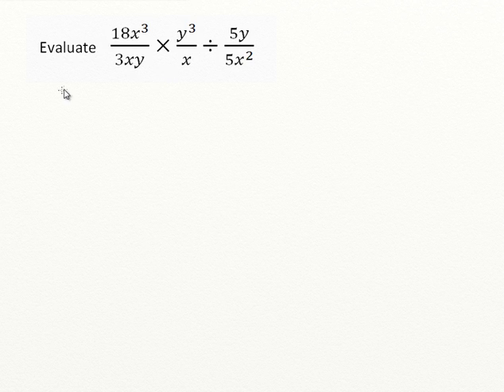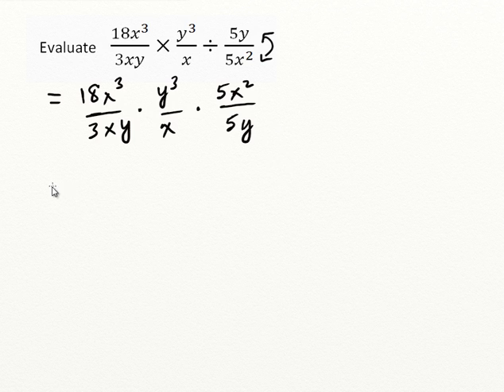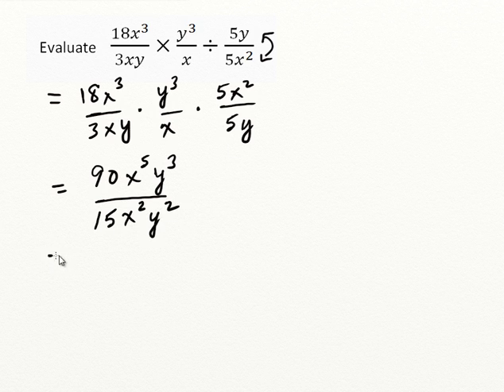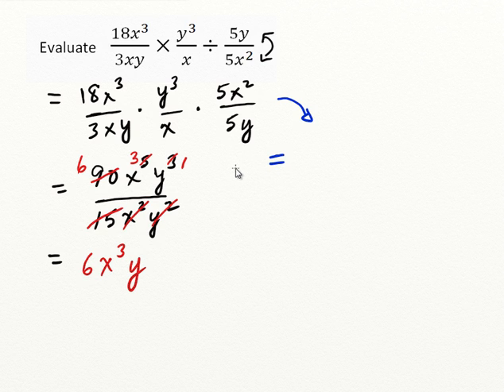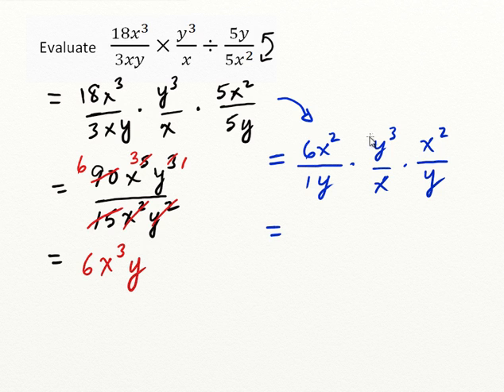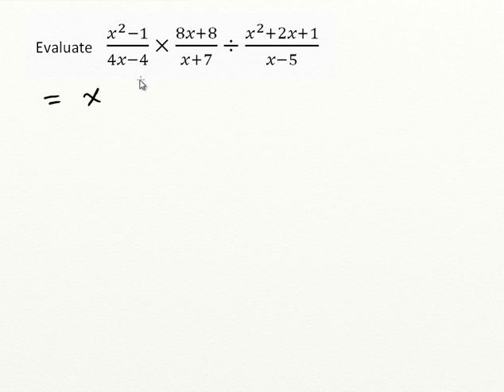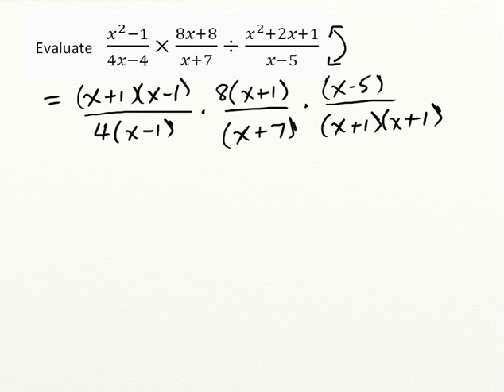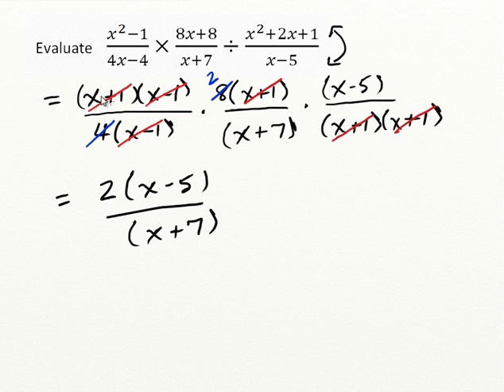MCR3U UNIT 3 Multiplying and Dividing Rational Expressions